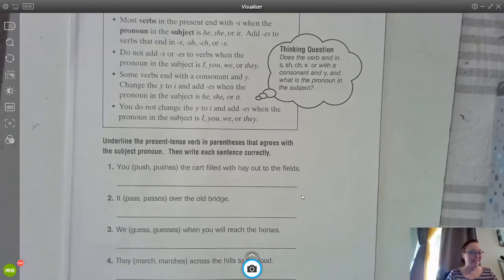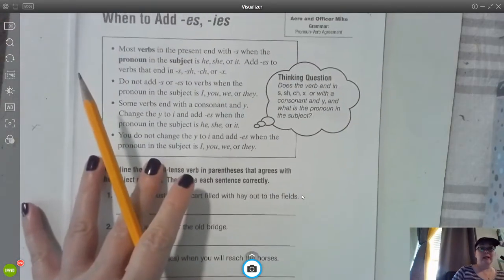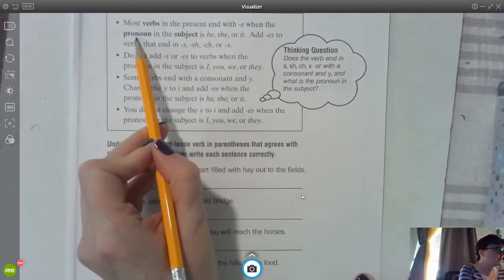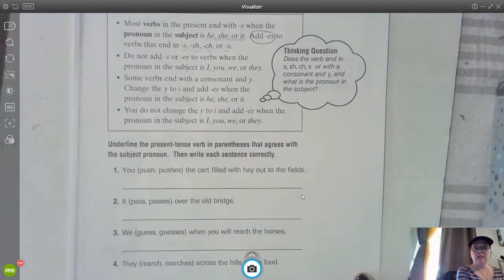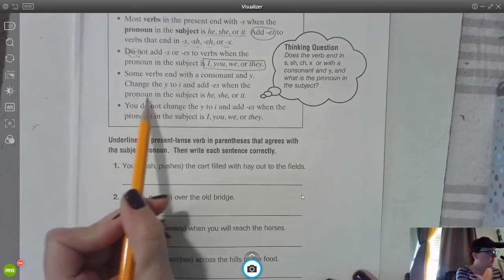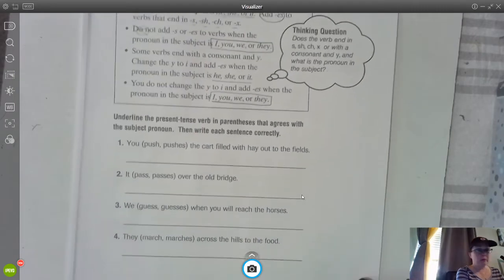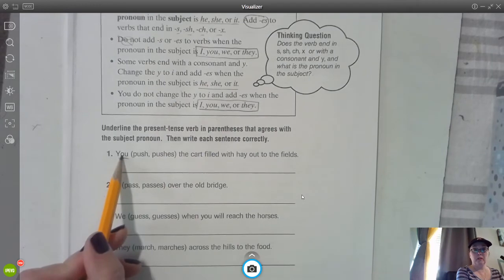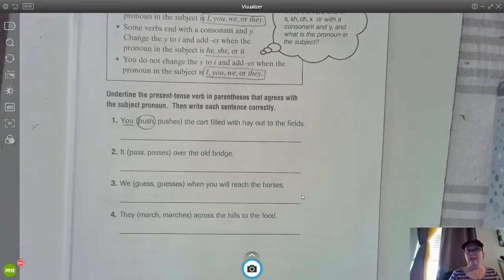4.27 es ies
A short review over pronoun/verb agreement.